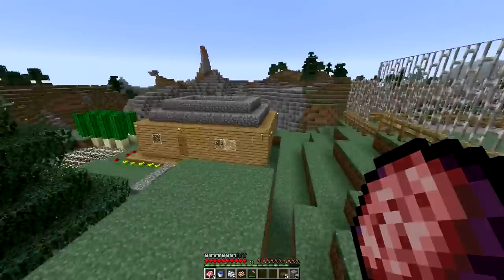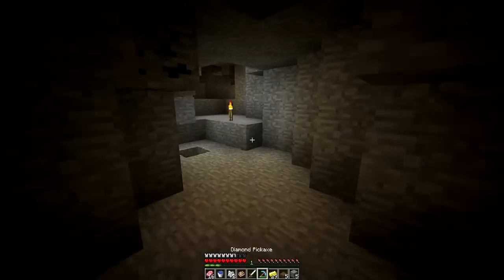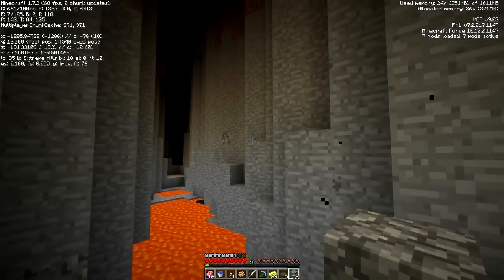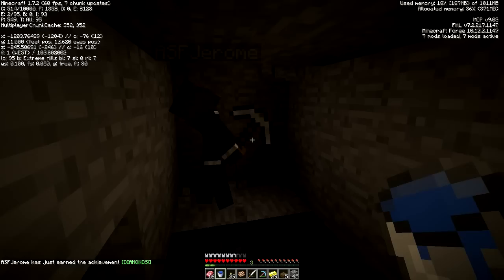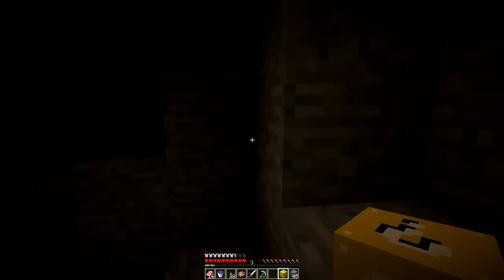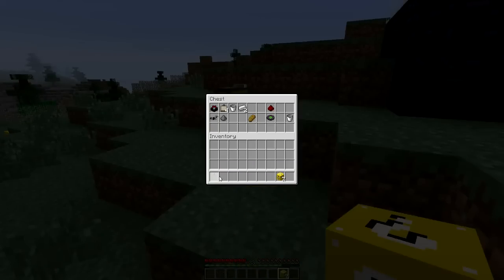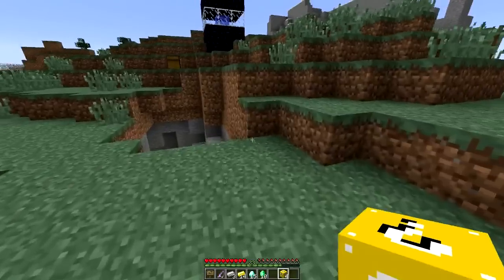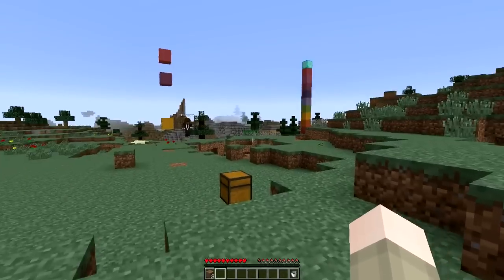Minecraft: Modded Dinosaur Survival Let's Play w/Mitch! Ep. 6 - LUCKY BLOCKS MOD!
DINOS IS BACK! LET'S GO FOR 10,000 LIKES FOR THE RETURN :)

Bajan Canadian and JeromeASF are back on their prehistoric adventures in the land of Dinos! Follow their journey as they try to tame and ride a T-Rex!

- Dinos, Dinosaurs
- Lucky Blocks
- Custom NPCs
- More Weapons, Armor, Tools

Much luv!